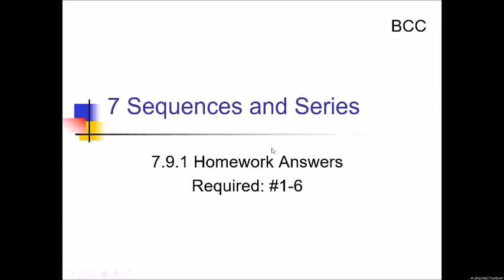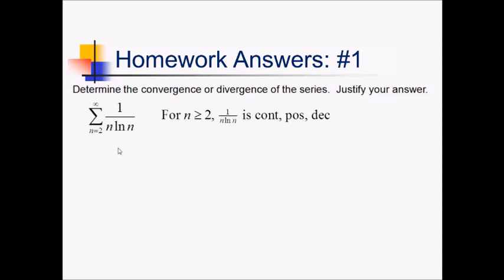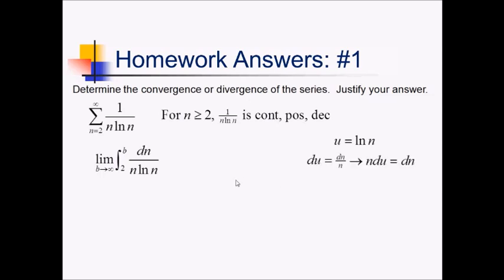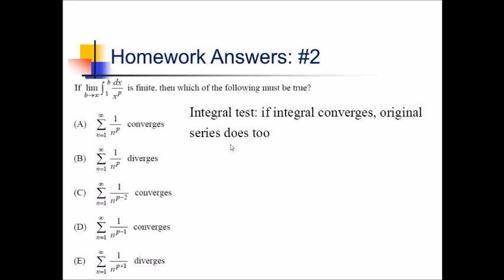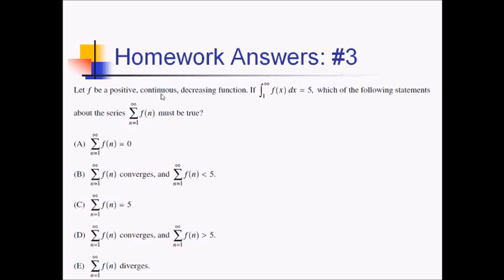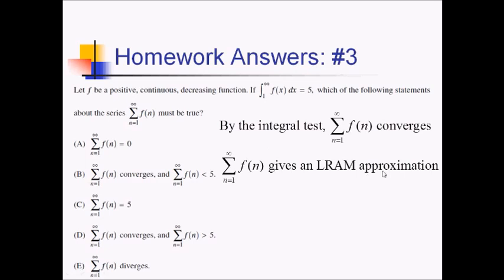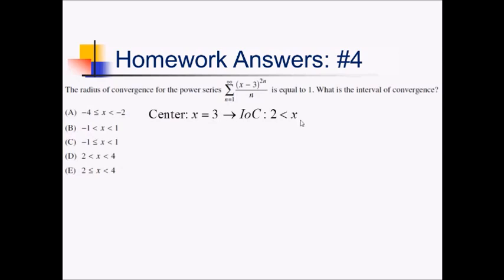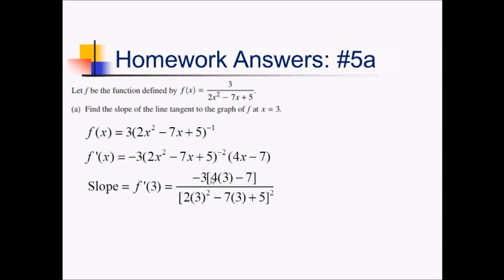Integral and P-Series Tests: Problem Set #1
Worked problems showing how to use the Integral Test and P-Series Tests to determine convergence.

Go here for a PDF and handout to go along with this video